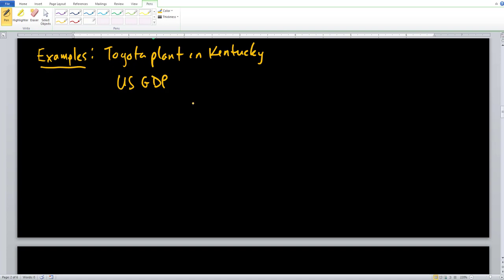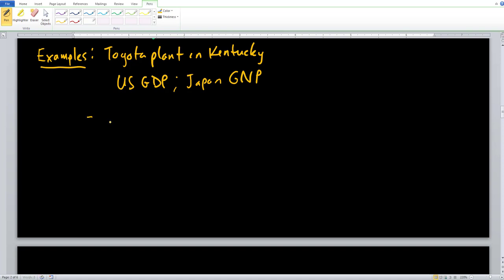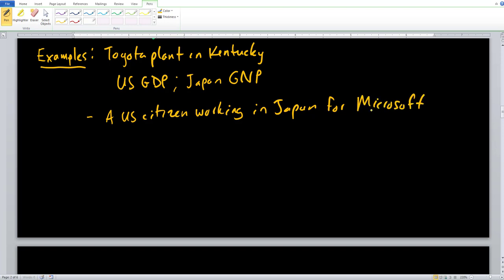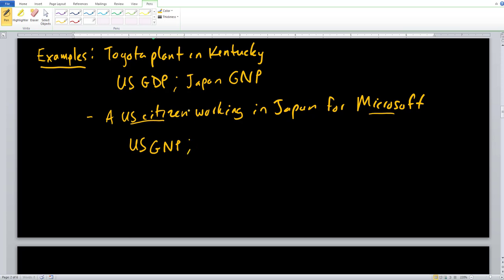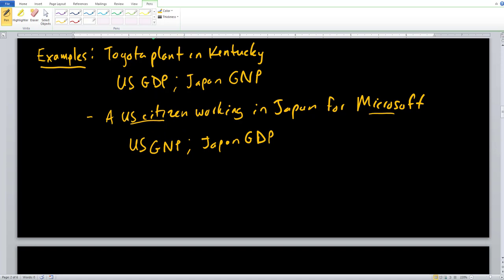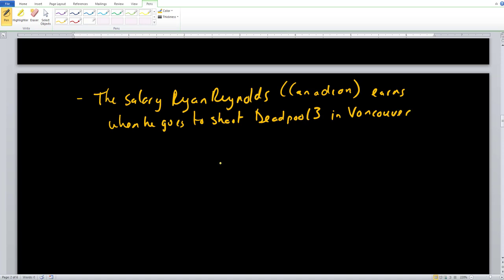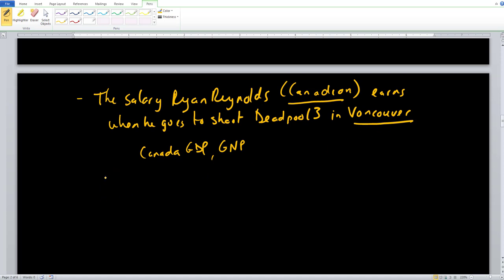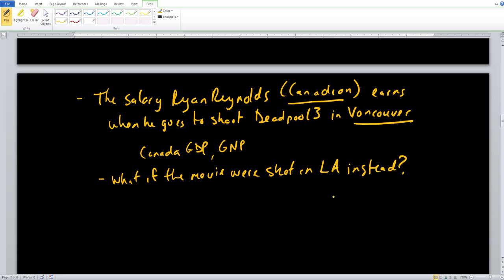ECO 2013 Macroeconomics -- Chapter 5.07: GDP vs. GNP Examples